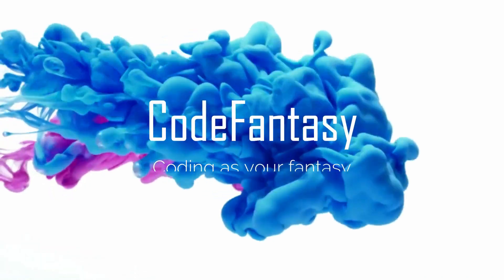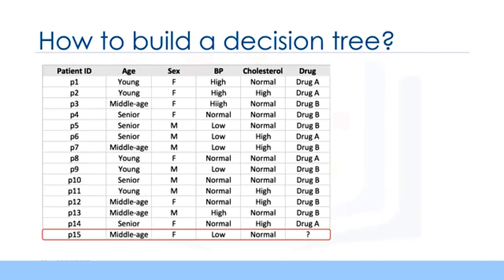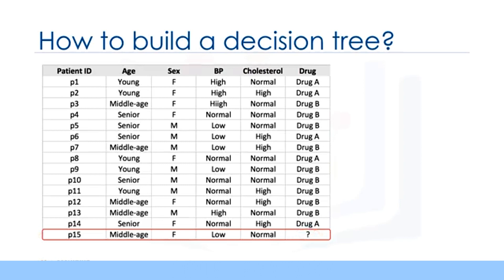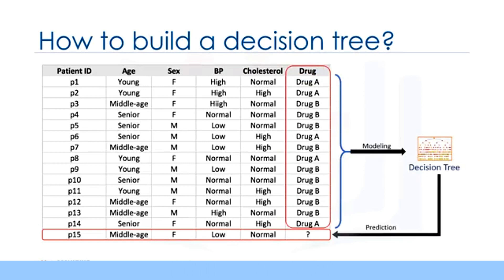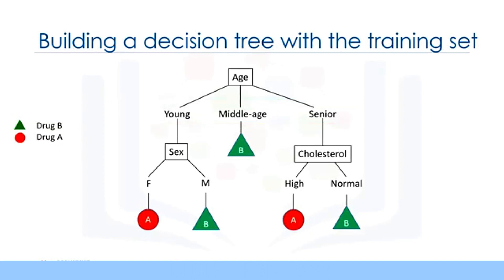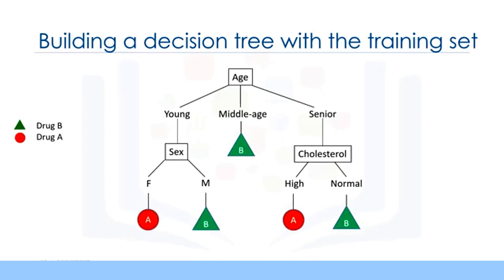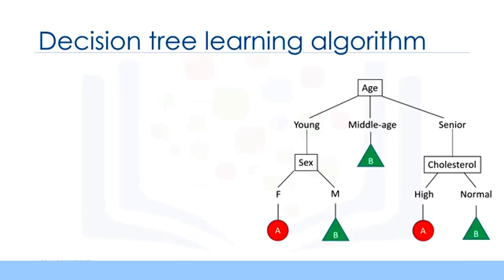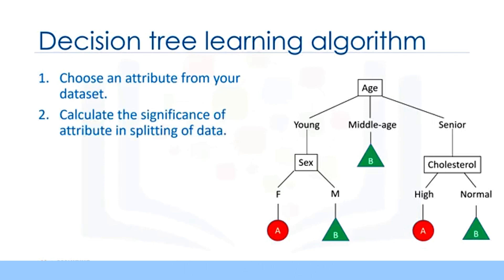Decision Trees - Machine Learning | Beginner to Professional | Code Fantasy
Decision Trees.
Machine Learning
Code_Fantasy - Coding as Your Fantasy
Decision Trees.
Here's the best Machine Learning Course Ever Just finish the Entire Playlist and you'll be a Machine Learning Expert.
We are the team that work and produce legendary tutorials, made and worked out by the process of Scientific Learning.